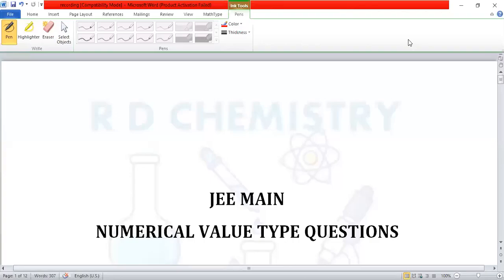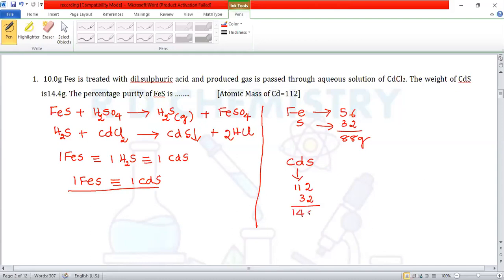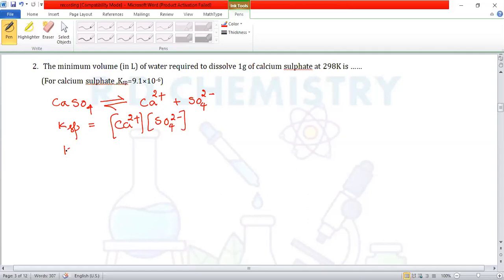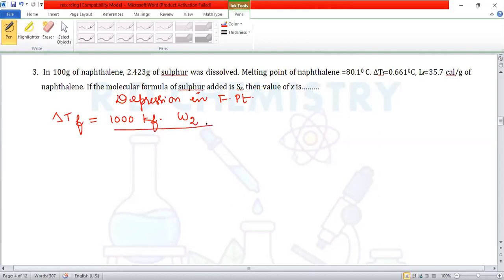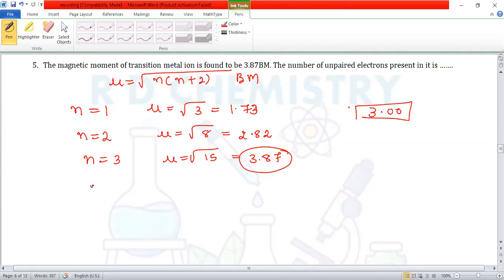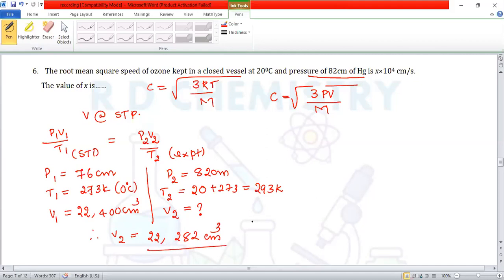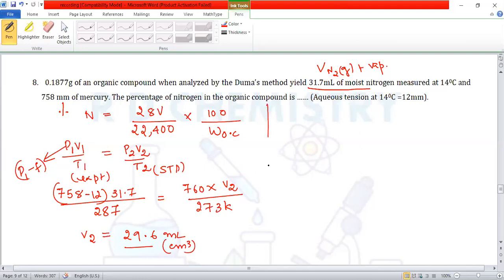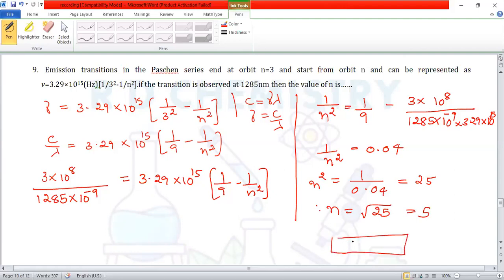JEE ||numerical value type questions solved